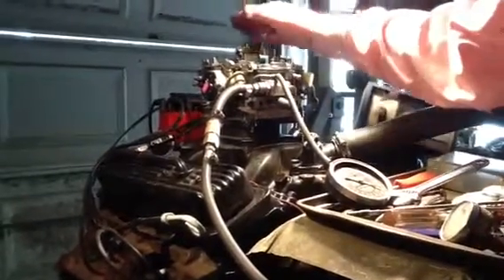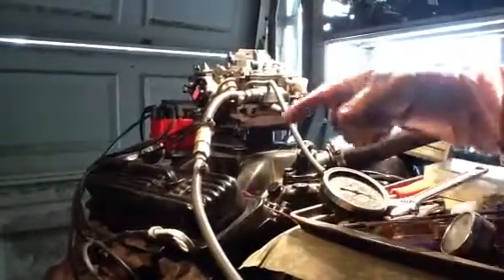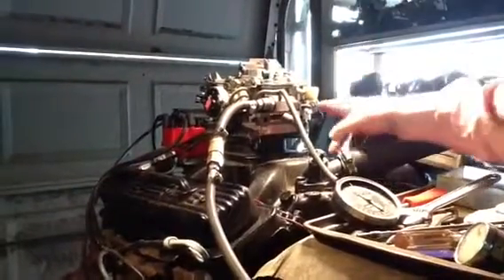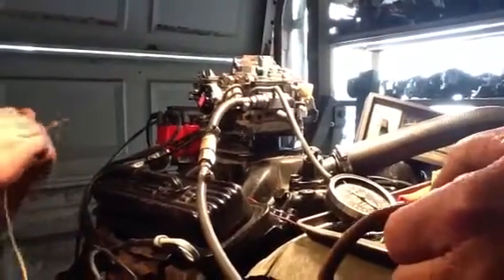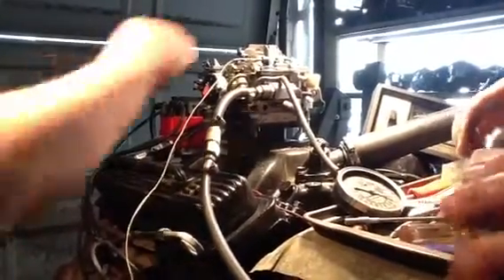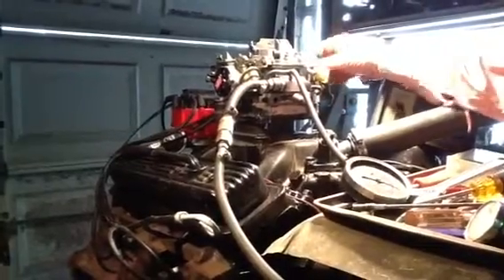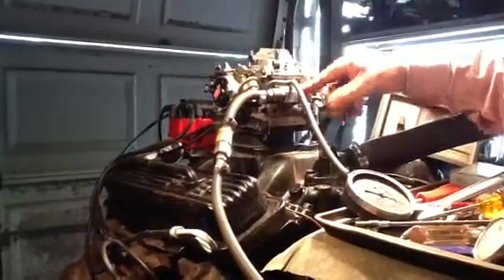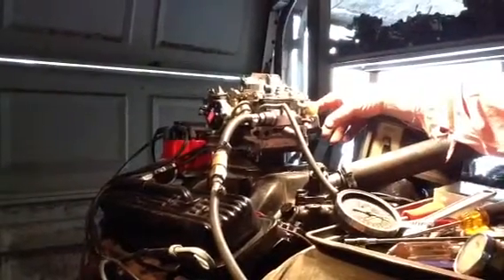Electronic Rochester quadrajet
Testing an electronic quadrajet carburetor on a running engine.
Filmed on an ipad2.